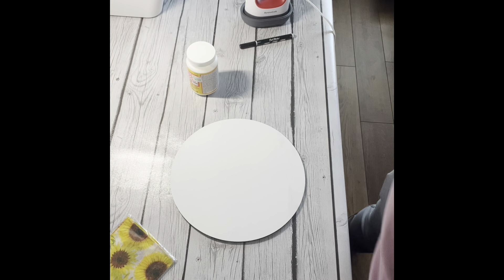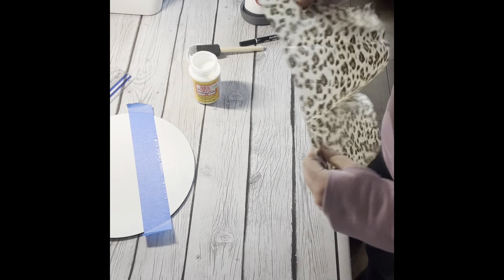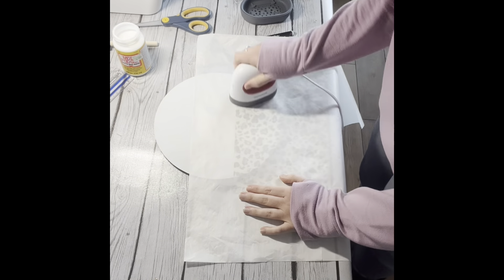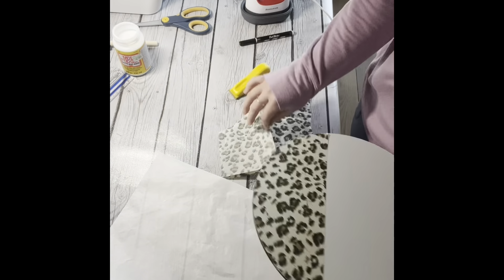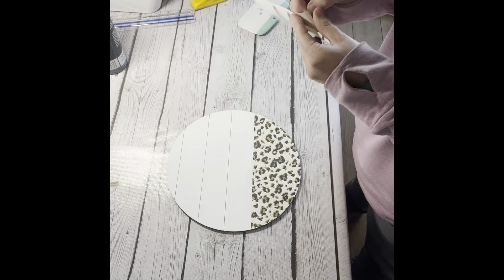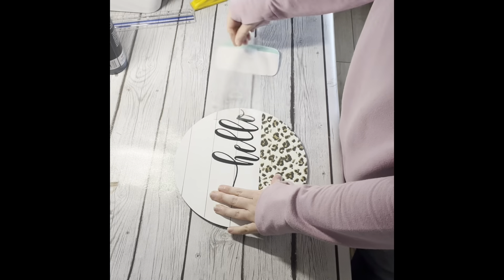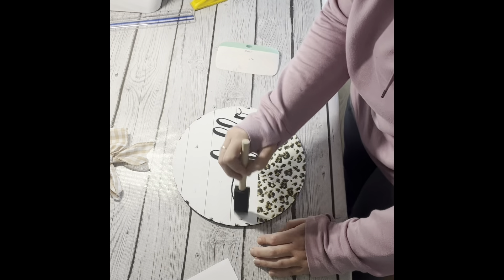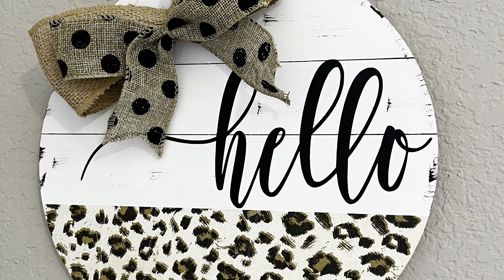Easy DIY Hello Door Hanger with Leopard Print at the Bottom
In this video we will make a door hanger with hello and leopard print tissue paper mod podged to the bottom.

See supply list at bottom.

Supplies needed:
Round wood board
Tissue paper of your choice - I got mine at Hobby Lobby
Mod Podge
Paint pen or permanent marker to make shiplap lines
Vinyl hello - I made mine on my Cricut
Ribbon of your choice for bow
Twine for hanger on back